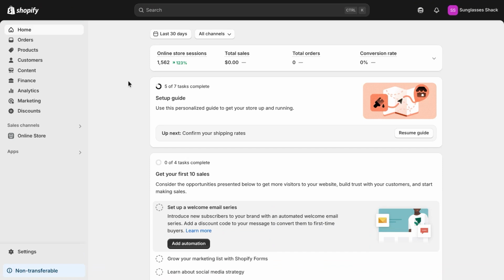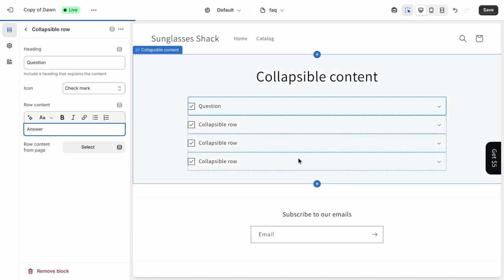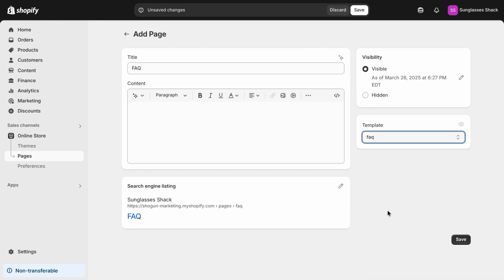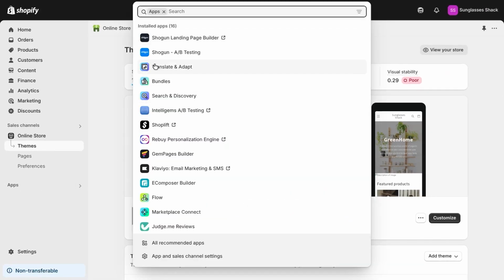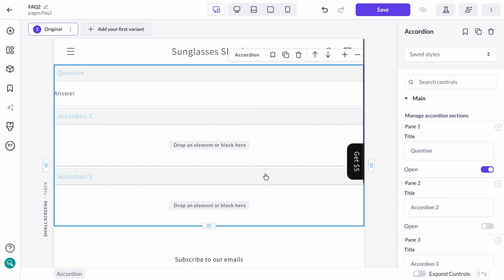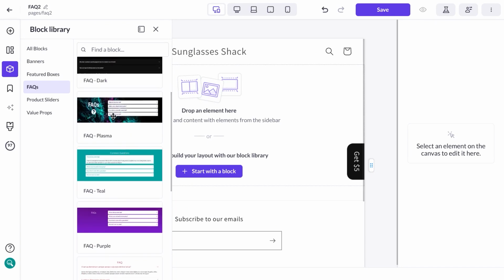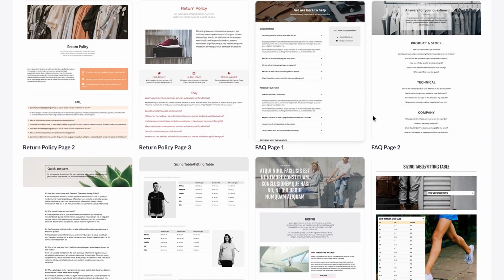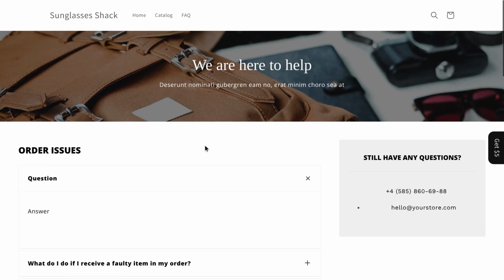Creating an FAQ Page on Shopify the Easy Way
Want to add a helpful FAQ page to your Shopify store but not sure where to start? In this step-by-step tutorial, we’ll walk you through how to build one using Shopify’s built-in theme editor, and also how to create a fully customized FAQ page using Shogun Page Builder. 🔍

Whether you’re going for simple or highly designed, we’ve got you covered.

What You’ll Learn:
🛠️ How to build a custom FAQ template directly in Shopify’s theme editor
📄 How to use Collapsible content sections to display your questions and answers
🎨 Customization options to match your FAQ page to your store’s style
⚡ How to connect your FAQ page to your store’s navigation menu
📚 How to create an FAQ page using Shogun Page Builder—with drag-and-drop blocks, elements, and templates
✨ Use Accordion elements, rich design settings, and prebuilt templates to launch an FAQ page that looks professionally designed (without coding!)